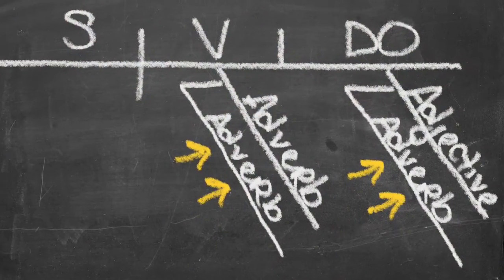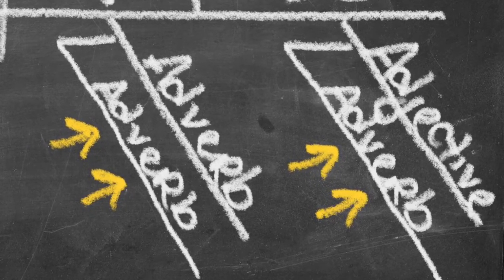Basic Grammar 4-28-20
Diagraming Adverbs